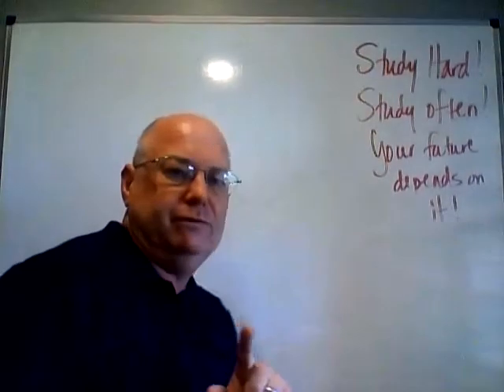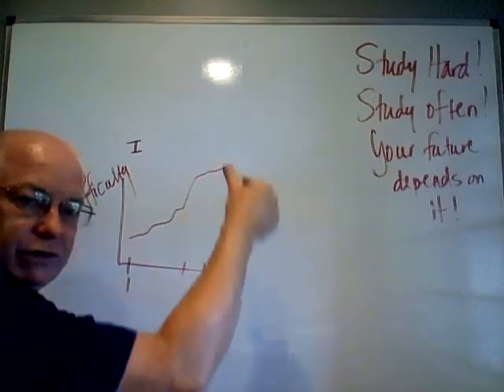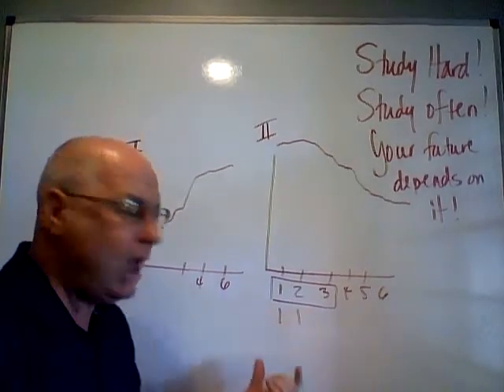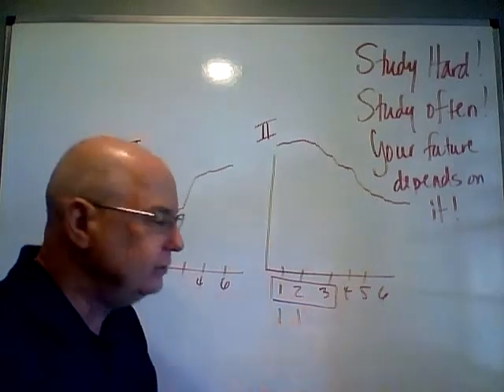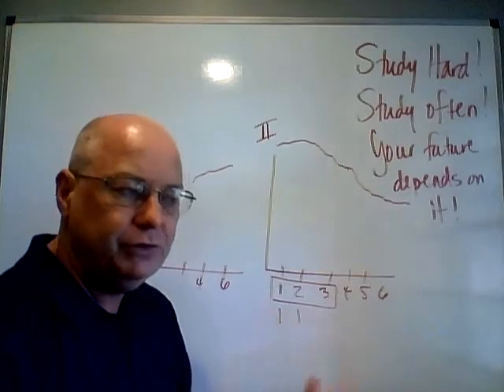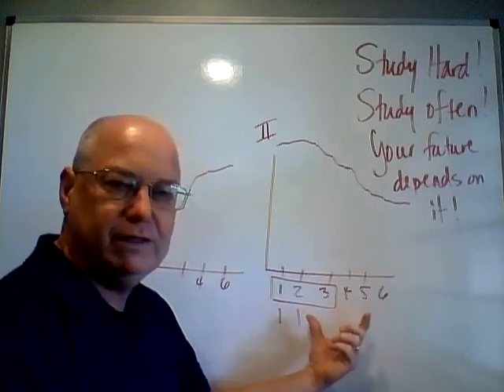Professor Long - Test 1 Message, Summer 2 2020